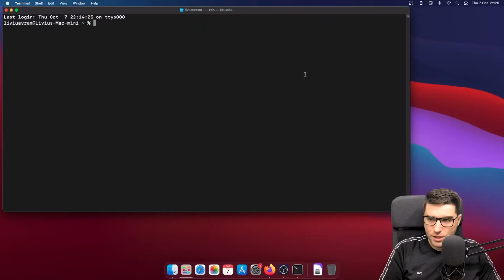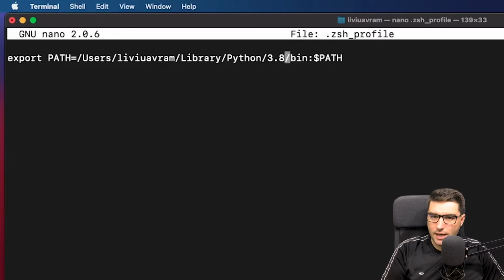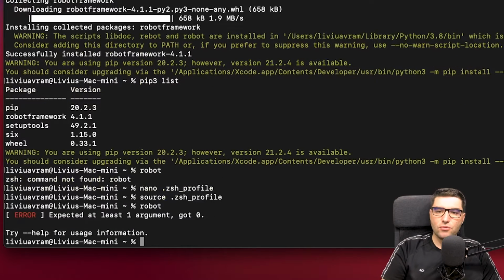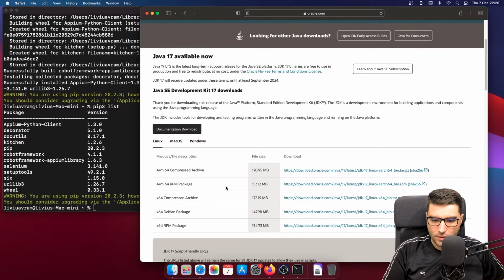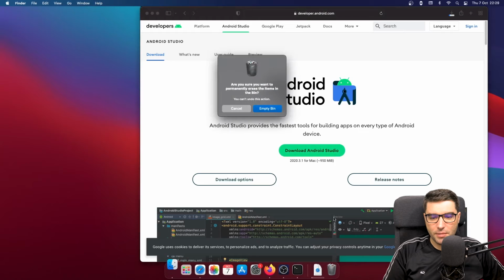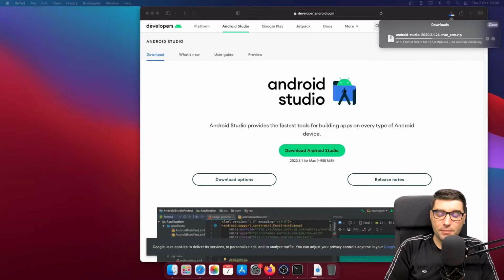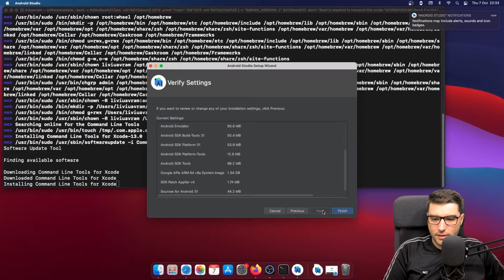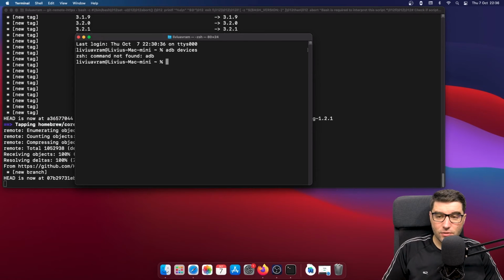HOW TO! Install Robot Framework and Appium on MacOS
In this video I am showing you how to install Appium on MacOS and how to install Robot Framework on MacOS. I am installing all the dependencies and all the prerequisits so you can then start automating right away. This is the preparation for the mobile automation tutorial with Appium and Xcode on iOS.
If you want to learn how to install Appium and Robot Framework from scratch on Macos then this is the right video for you.

So, after some preparing and staging I put together this detailed tutorial and I explained all the necessary steps to install and configure:

0:00 - Intro
1:16 - Verify Python and pip installation
2:53 - Install Robot Framework and add executable to PATH
5:30 - Check Paths on MacOS
6:37 - Install AppiumLibrary
7:35 - Install JAVA JDK and add to PATH
10:00 - Install Android Studio and Homebrew
15:34 - Set paths for Android Studio (ANDROID_HOME, adb tools)
19:15 - Install node
20:06 - Install Appium with npm
20:32: Install Appium-Doctor and verify Appium installation
21:38 - Install Carthage
22:02 - Configure Xcode Command Line Tools